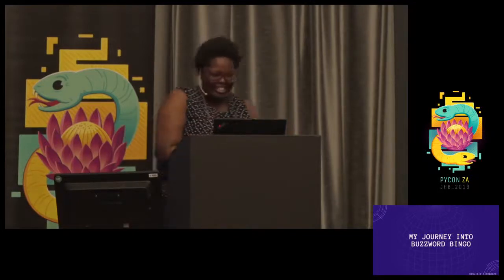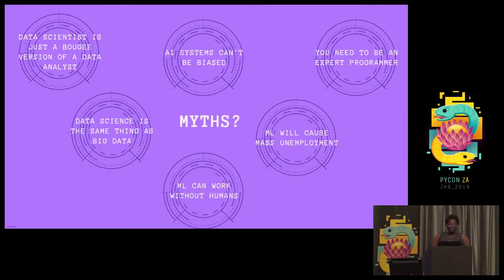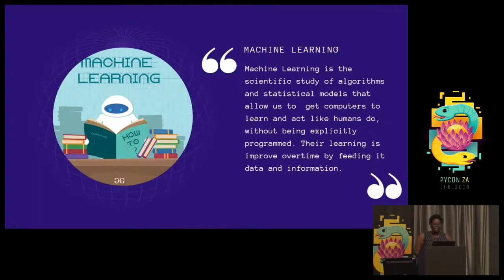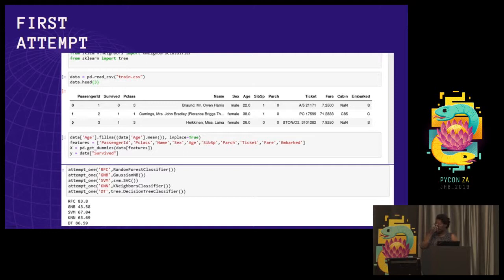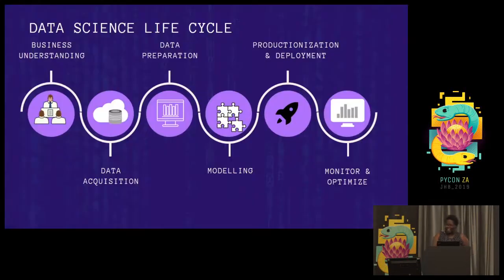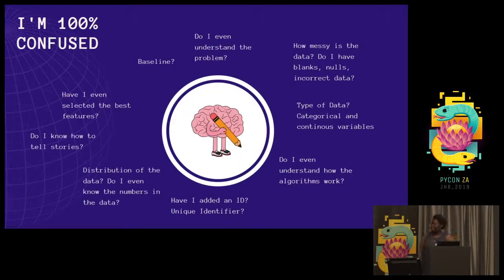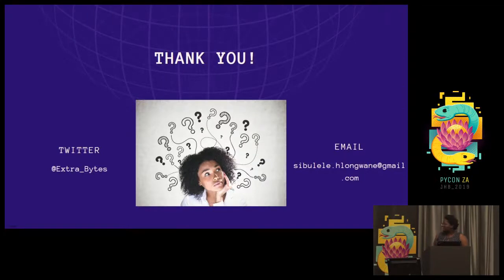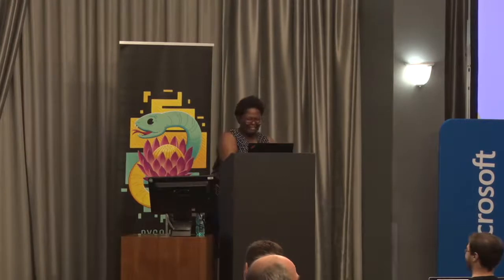My Journey into Buzzword Bingo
by Sibulele Hlongwane

There has been quite a bit of buzz around being a Data Scientist lately, especially in the media. And because Data Science doesn't exist on its own. It is always followed by an influx of more buzzwords such as 4th industrial revolution, AI, Machine Learning, Augmented Reality, Digital Disruption, Big Data. And the list goes on and on (Yes. That is a buzzword counter of six).

I studied Computer Science and decided to follow a Data Science route straight out of university. I unknowingly and voluntarily walked right into this world full of data and buzzwords at every turn.  I have managed to survive this long so far and I would like to share my journey about my path.

This talk will cover:
❮ul❯
    ❮li❯Introduction to the world of Data Science❮/li❯
❮/ul❯
❮ul❯
    ❮li❯My Expectations of the field❮/li❯
❮/ul❯
❮ul❯
    ❮li❯Typical Data Science Life Cycle Process❮/li❯
❮/ul❯
❮ul❯
    ❮li❯My Data Science Toolbox❮/li❯
❮/ul❯
❮ul❯
    ❮li❯Skill sets & Learning Paths❮/li❯
❮/ul❯
❮ul❯
    ❮li❯Ignoring the hype and busting some myths ❮/li❯
❮/ul❯

This talk is aimed at people who are interested in getting into Data Science,or are at an entry level and who would like to know about the journey of a fellow Data Scientist.

Side note: Make sure to switch on your buzzword counters at the beginning of the talk.